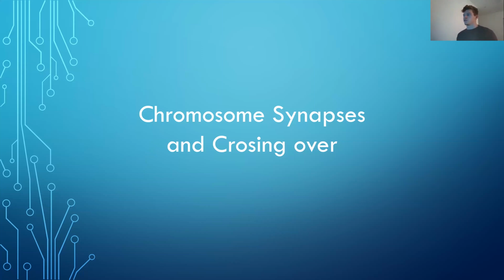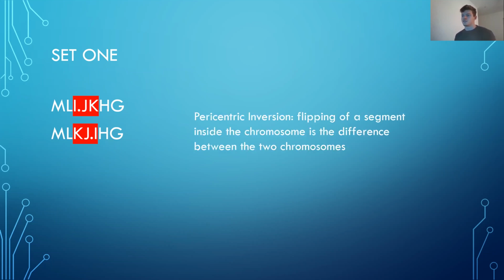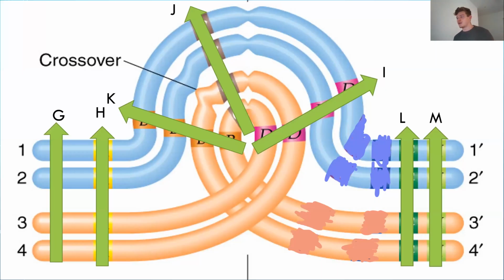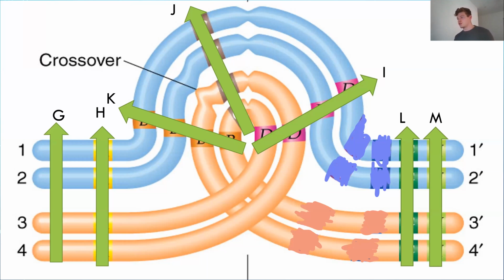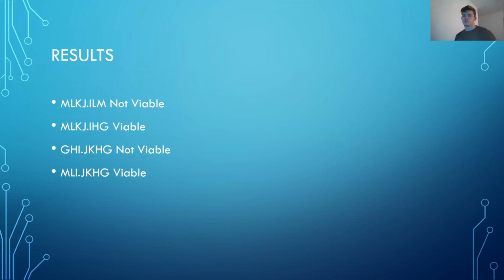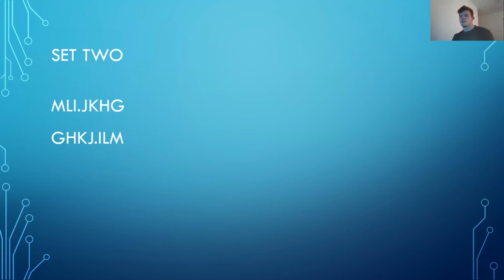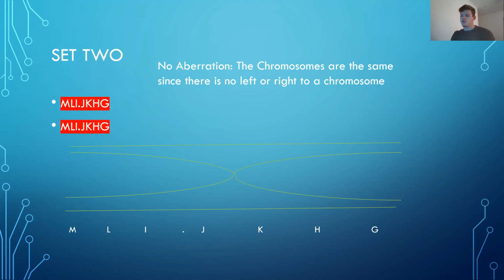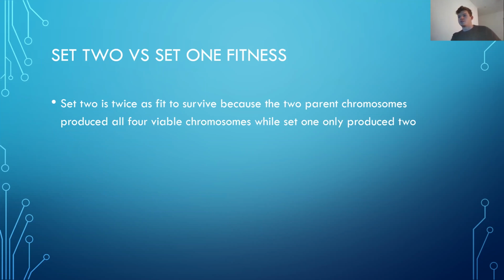Chromosome synapses and crossing over